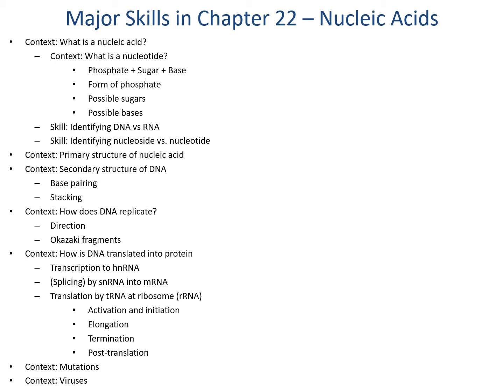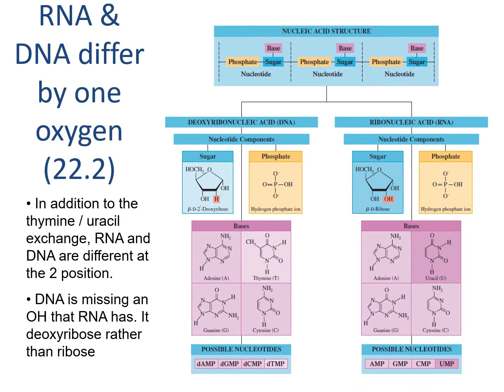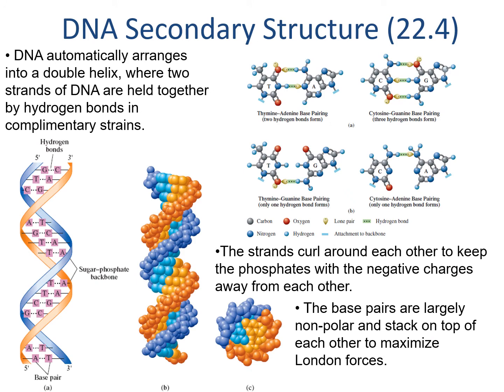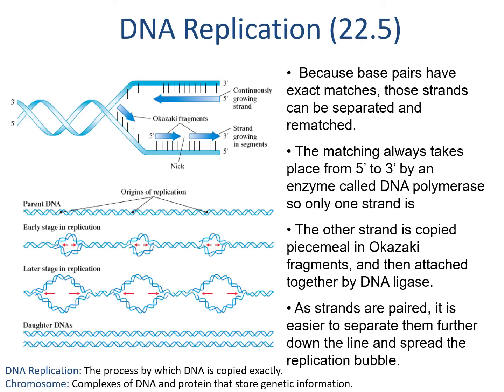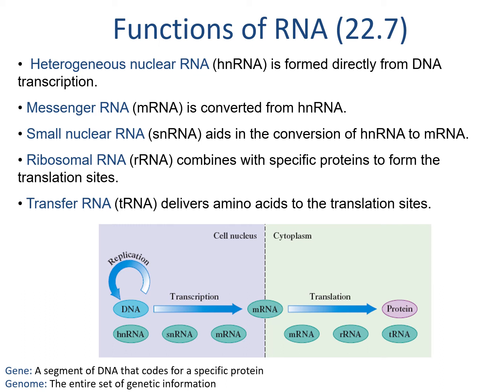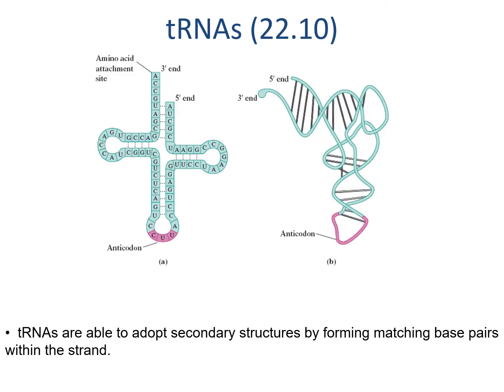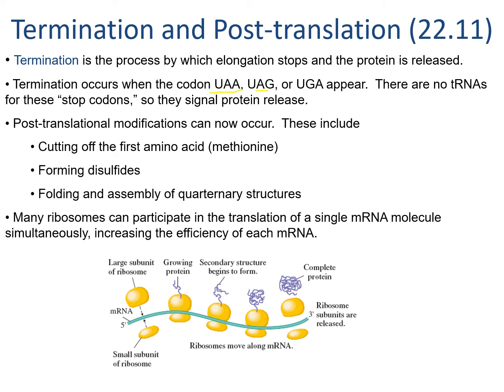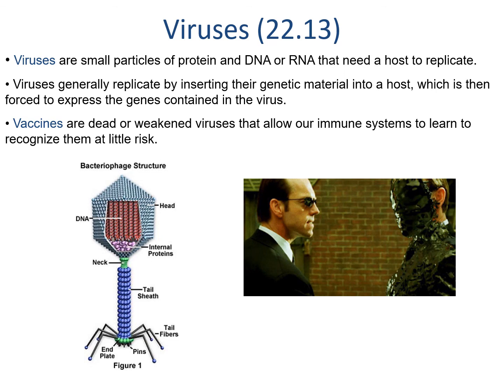102 Ch 22 Nucleic Acids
Lecture video for Trinity Christian College Chemistry 102 to accompany reading from Stoker's "Principles of General, Organic, and Biochemistry" chapter 22